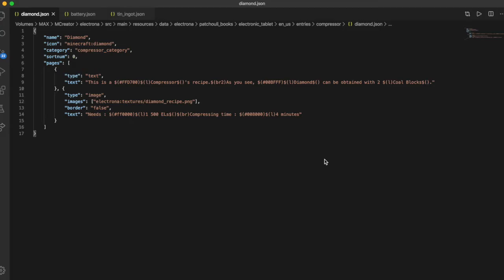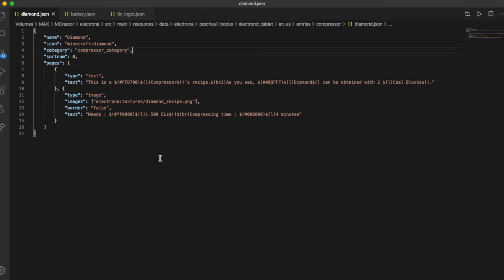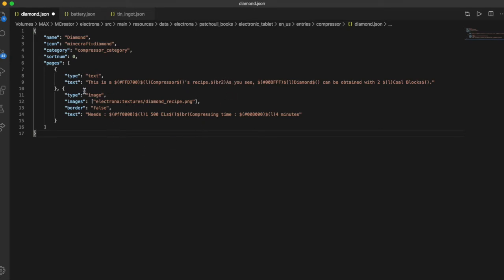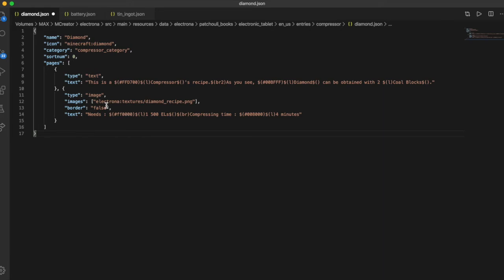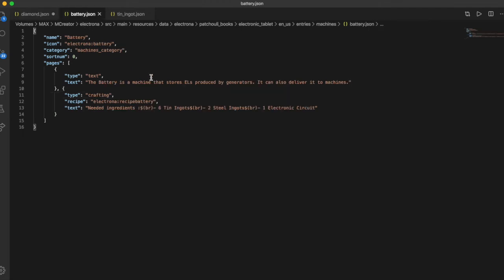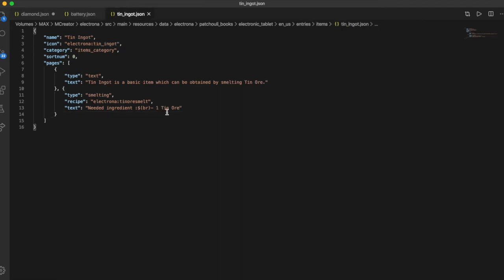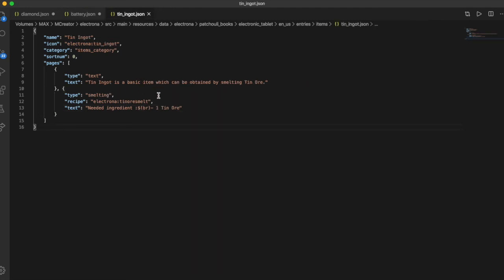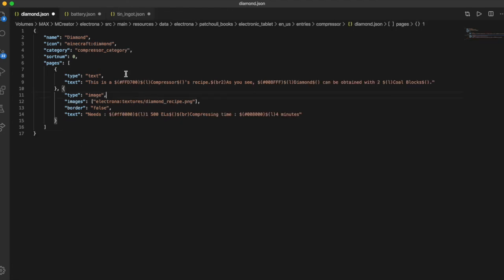Tutorial Mcreator 2020.2 | How to add Patchouli Support #3 | Minecraft 1.14.4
Hey everyone! Welcome to a new tutorial.
Today I'm showing you how to set entries files for Patchouli Books. This is the third part of my tutorial.
Credits :
- Dev team of Pylo for MCreator.
- MacOS team for iMovie and for the record.